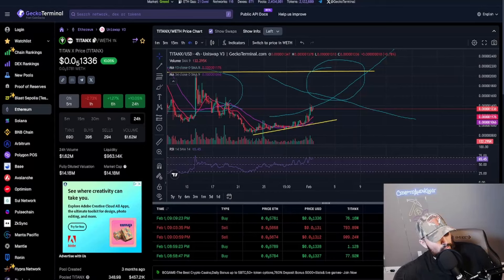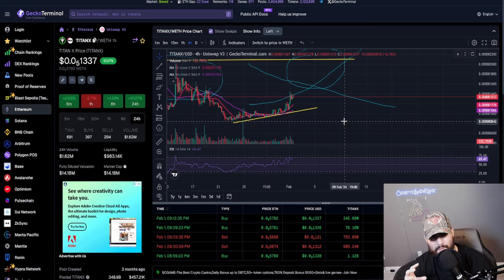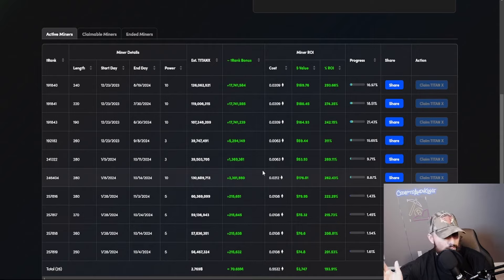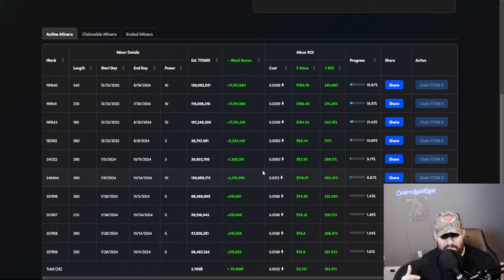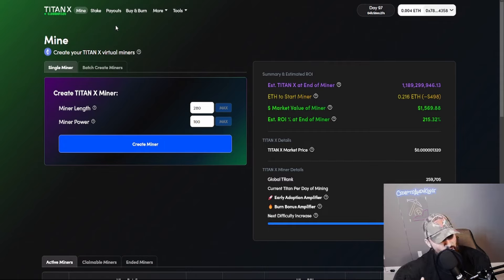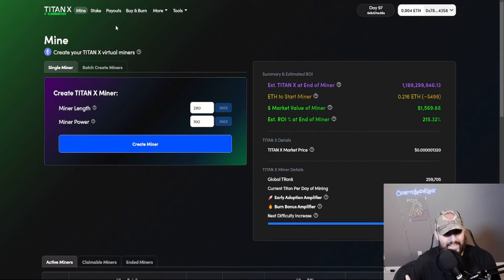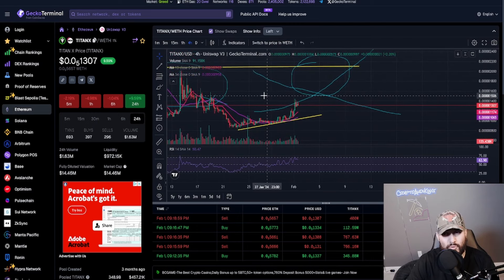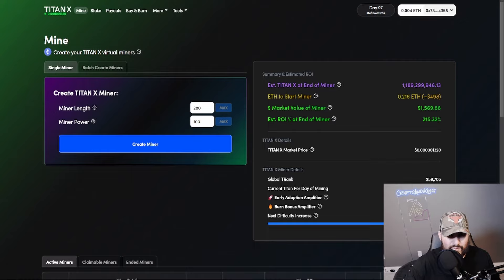IS TITANX ABOUT TO MOON?! [CRYPTOAUDIKING]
●▬▬▬▬▬▬▬▬Socials▬▬▬▬▬▬▬▬●

●▬▬▬▬▬▬▬▬Tips▬▬▬▬▬▬▬▬●